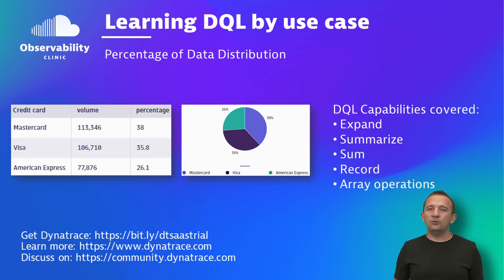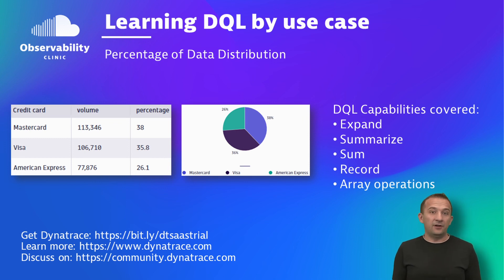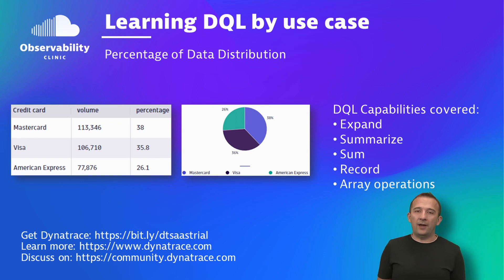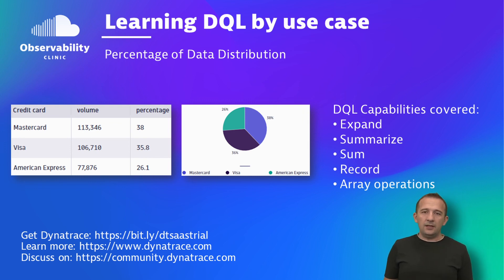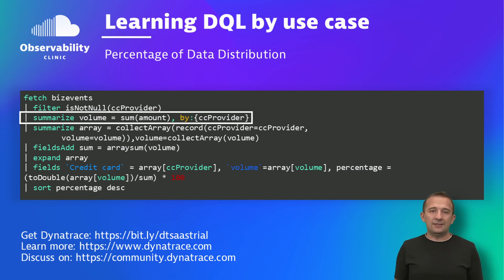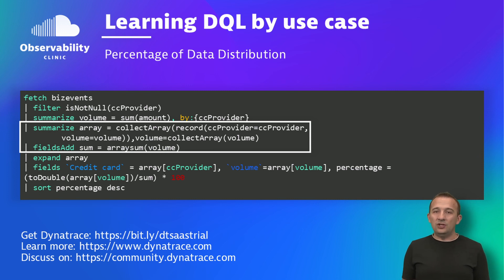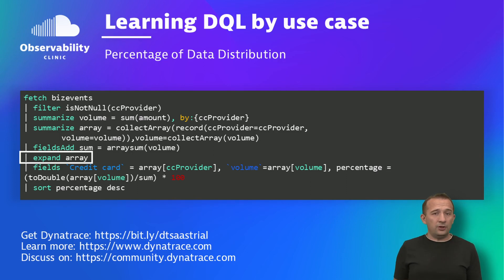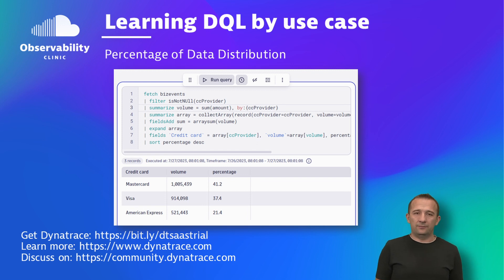DQL by Use Case - Percentage Distribution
In this video, you'll learn to calculate the percentage of data distribution based on business events.

Stay up-to-date with Dynatrace! Follow us on